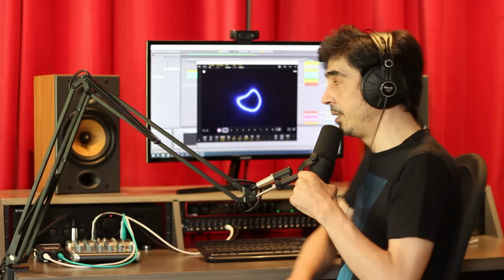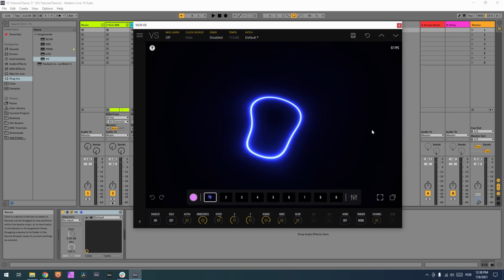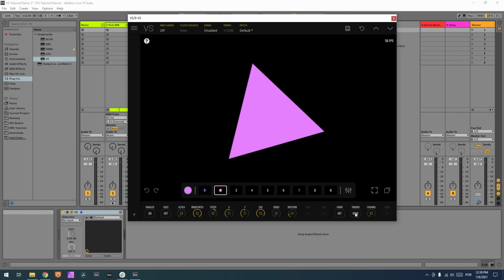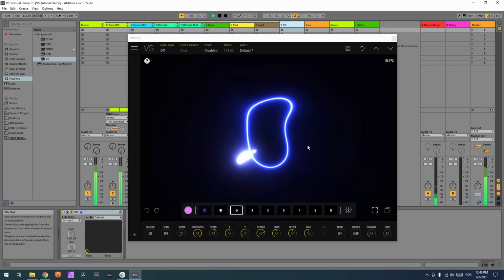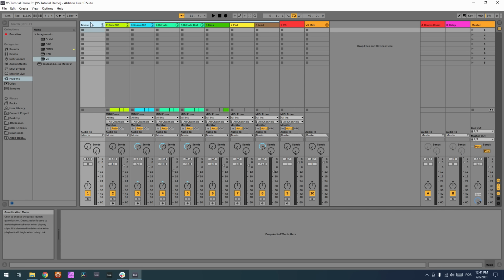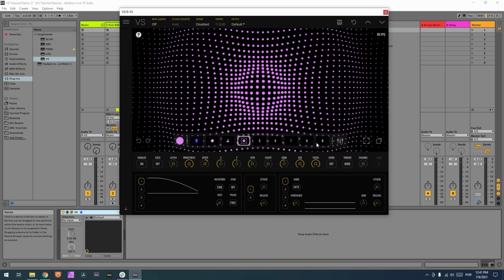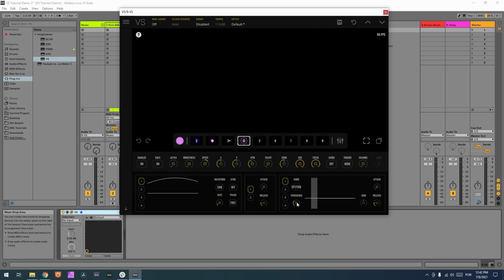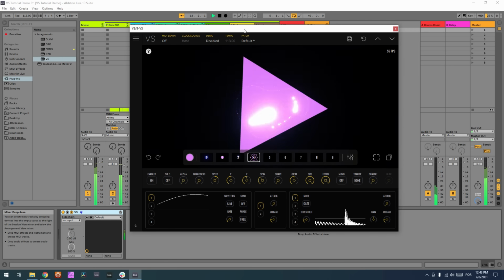How to setup VS - Visual Synthesizer with Ableton Live for midi and audio reactive visuals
In this tutorial we show you how to set up VS - Visual Synthesizer as a DAW plug-in inside Ableton Live, to react to both the audio and MIDI data of your projects, in real-time.

Lucas demonstrates MIDI track routing using separate channels to isolate specific musical elements such as the kick drum and snare drum for triggering visual voices on multiple, layered VS materials.

Then Lucas shows you how to internally route Ableton Live audio into VS plug-in, to use gate/spectrum amplitude modulation of VS layer parameters, working with the threshold value to trigger a layer material brightness.